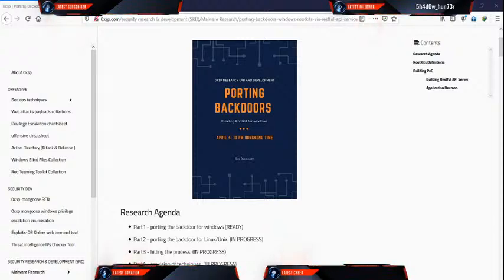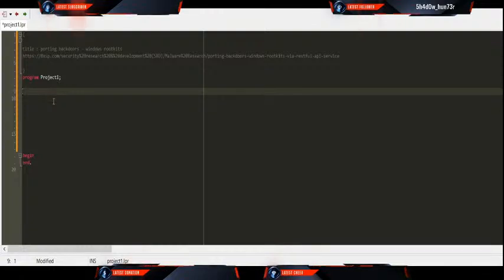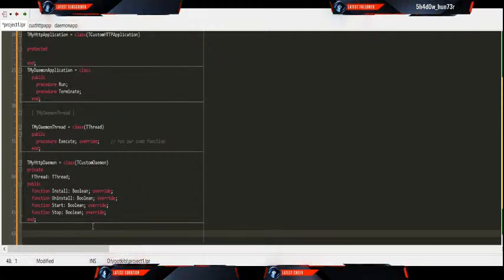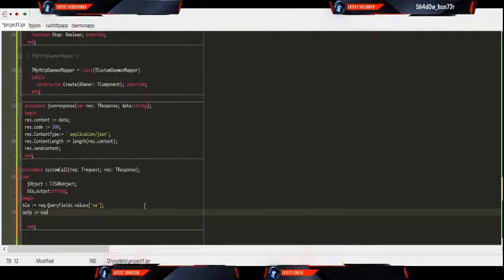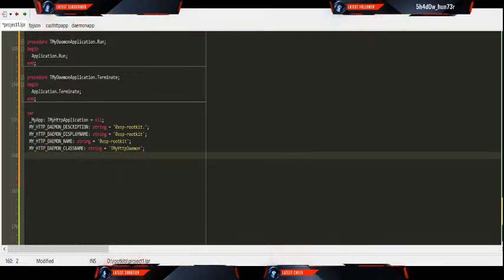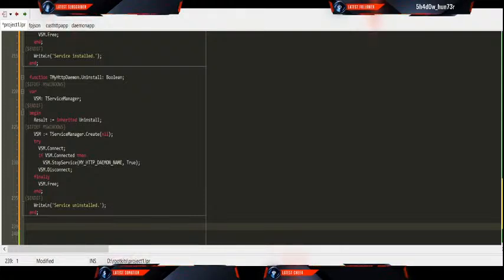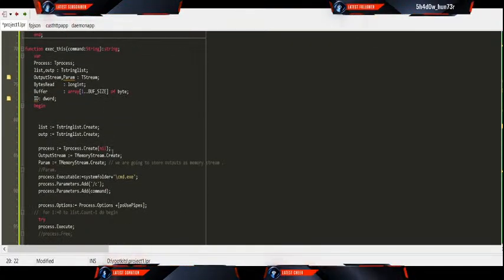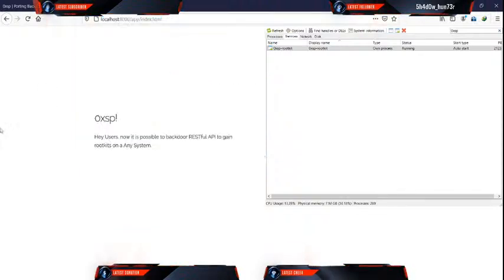Porting Backdoors - Windows rootkits via RESTful API Service - #1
talking about windows rootkits and building sample for research